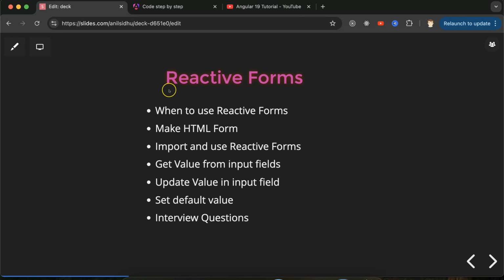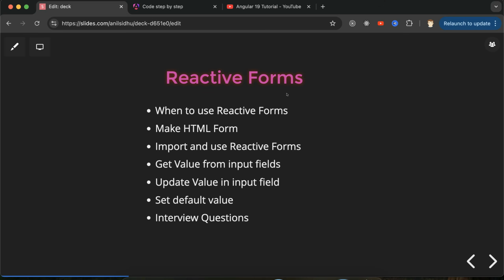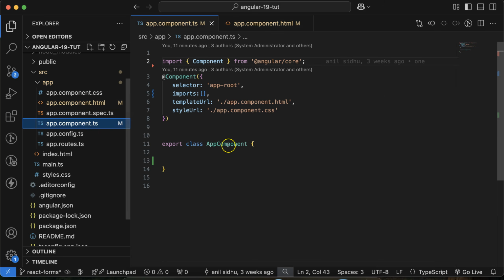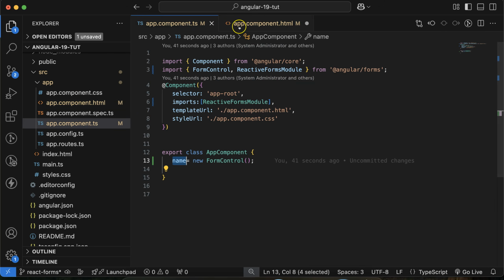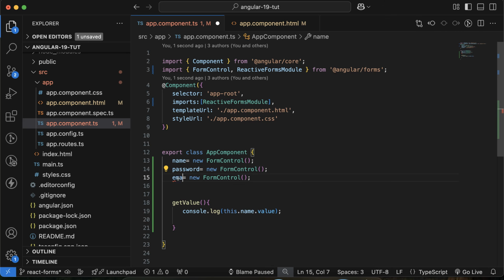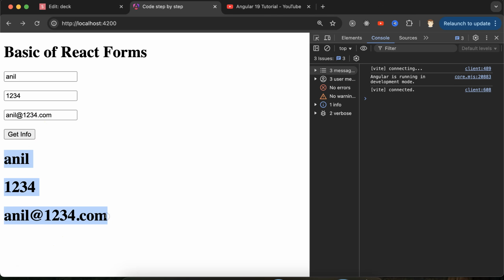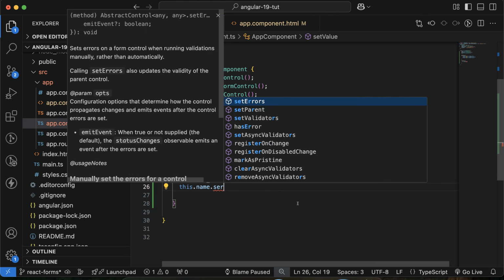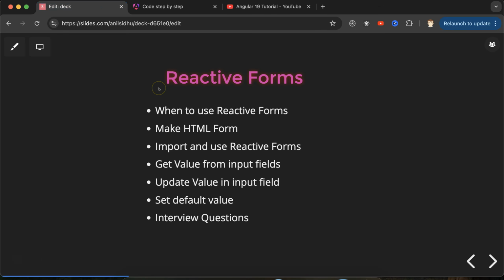Angular 19 Tutorial #36 Easy Angular Reactive Forms Tutorial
In this video, we'll dive into the world of Reactive Forms in Angular! We'll cover the fundamental concepts and how to build dynamic forms using this powerful approach.

Points
When to use Reactive Forms
Make HTML Form
Import and use Reactive Forms
Get Value from input fields
Update Value in input field
Set default value
Interview Questions